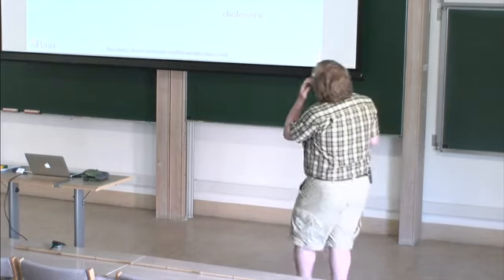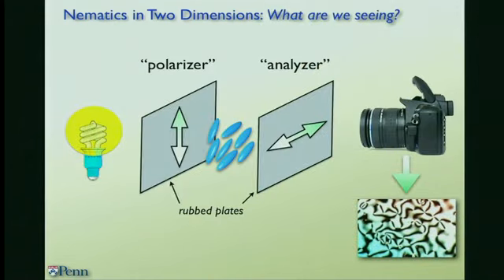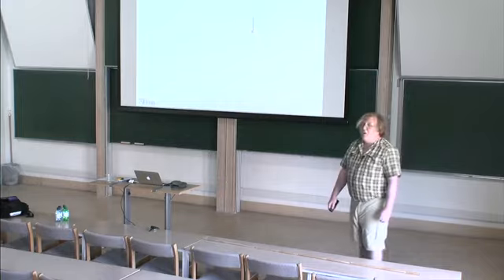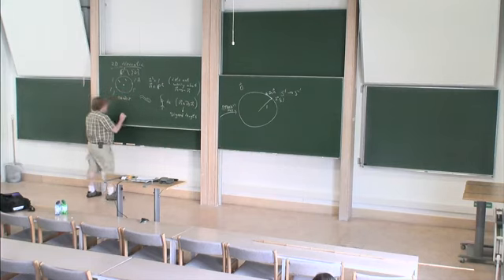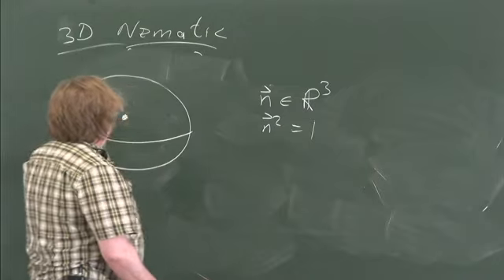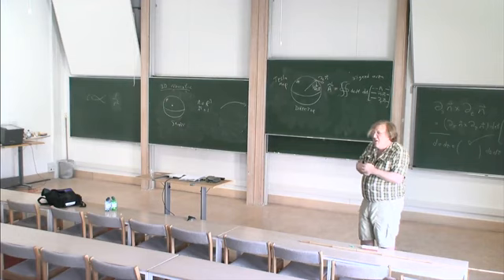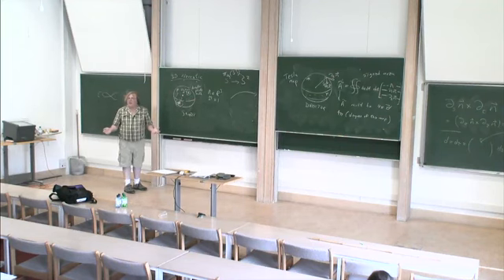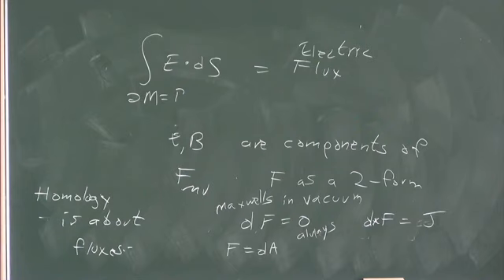| Topological defects in crystals and liquid crystals 1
Title: Topological defects in crystals and liquid crystals 1
Speaker:
Date: 22nd Jul 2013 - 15:00 to 16:30